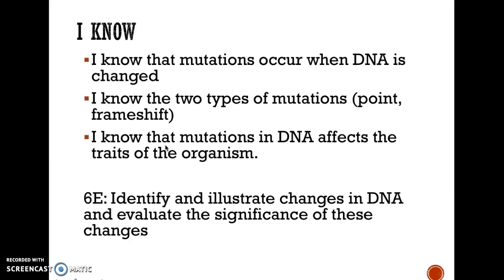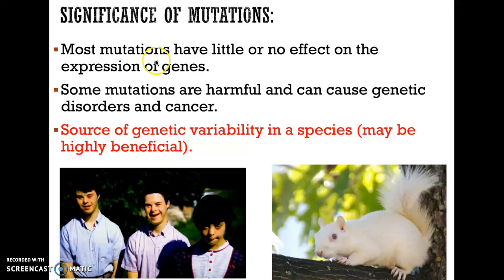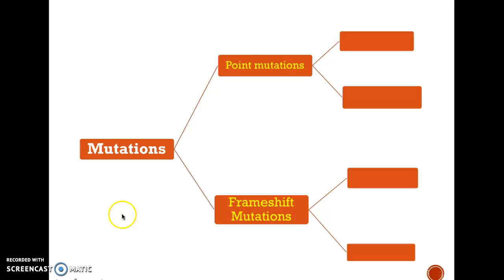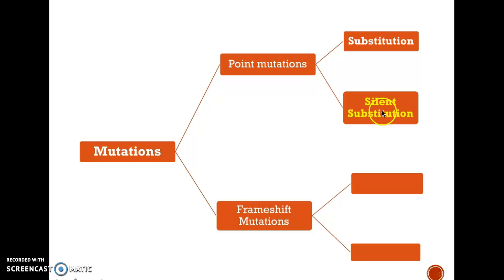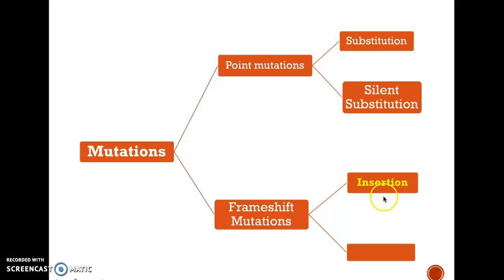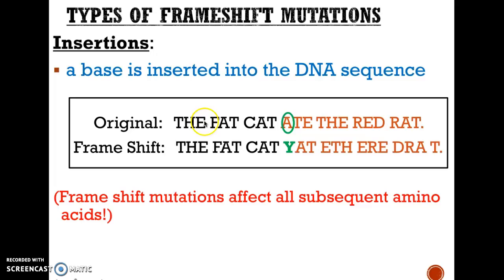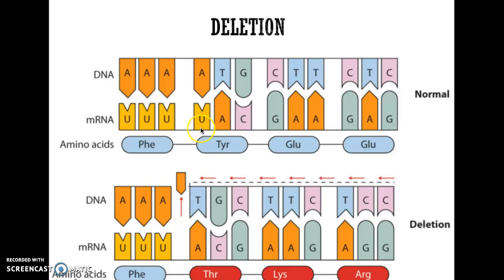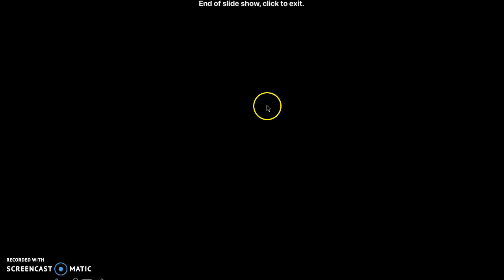Genetic Mutations Lecture